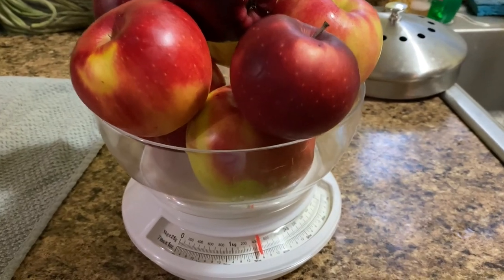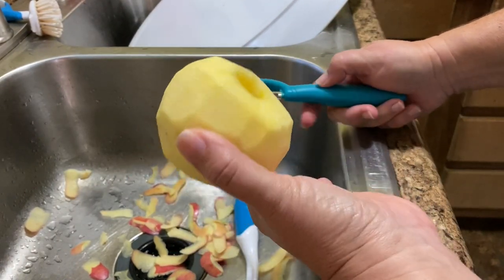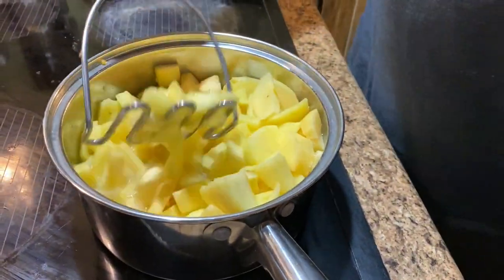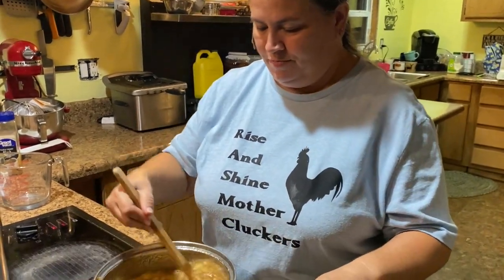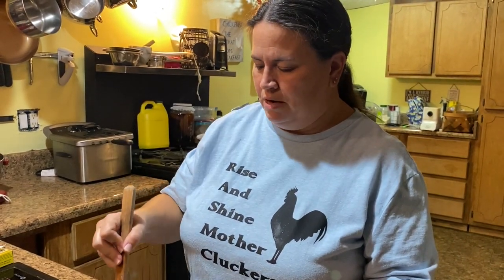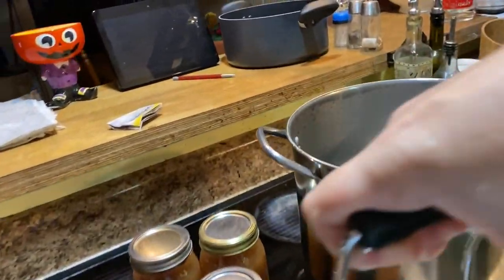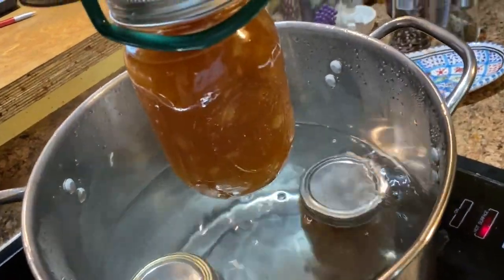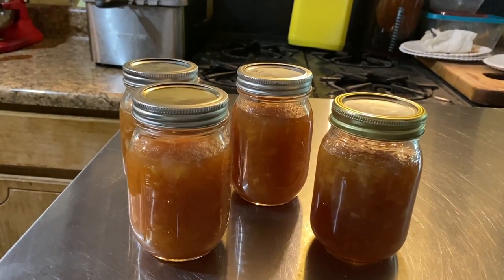How to Make Cinnamon Apple Jam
Got extra apples, well this recipe is just as sweet as apple pie.  It is an easy recipe that anyone can do.

Ingredients:

3 pounds of apples
1 & 1/2 cup of water
3 cups of sugar (any one you like)
1/4 tsp ground cloves
3/4 tsp ground cinnamon
2 Boxes of Pectin or Sure Jell
Instructions:
1.  Peel, core and cut up apples
2. In large saucepan, combine water and apple chunks and bring to a boil over medium-high heat.
3. Once apples are soft and mashed (to your liking) reduce heat, simmer and stir for about 30 mins
4. Add sugar, cinnamon, & cloves.  Mix well.
5. Bring back to a boil over medium-high heat.  Keep stirring.
6. Once the mixture is to the thickness you like, add in Pectin. Keep Stirring
7. Turn off heat once your ready and ladle mixture into canning jars.
8. Place jars into your water bath, cover and boil for 10 minutes. (don't forget to make sure you have water covering the tops!)
9. Wait about 5 minutes after boil to remove and place on surface to cool and listen for the "POPS"

Side Notes:

Remember to follow proper canning & water bathing etiquette.

I was not able to find the site of this recipe, I was looking up so many recipes that I lost track of it.  Even going back on my cell phone history, I was not able to find the exact one.